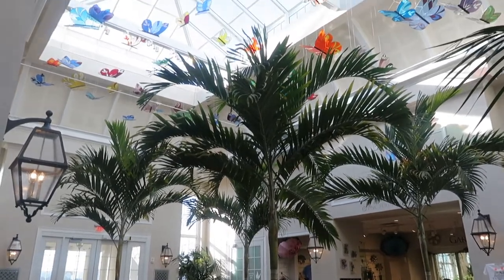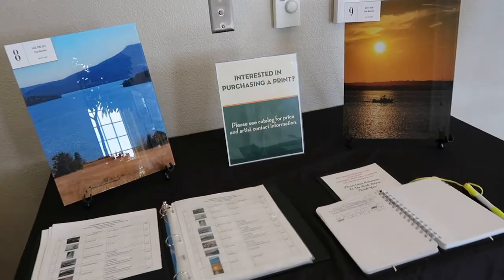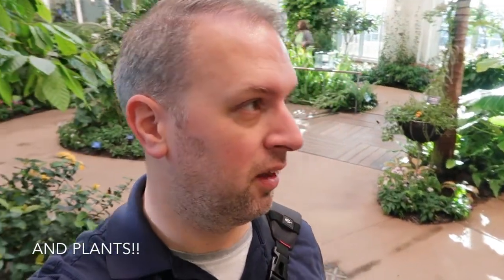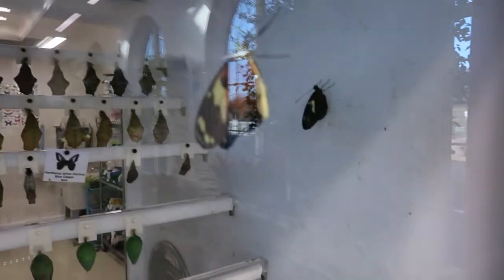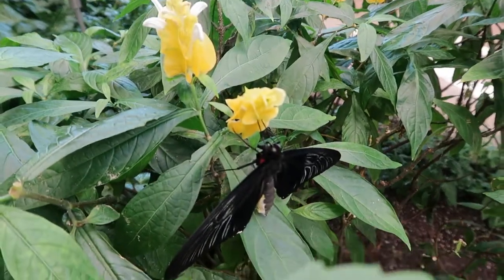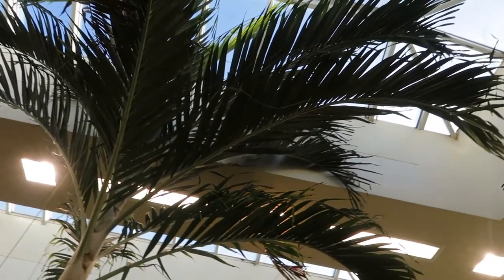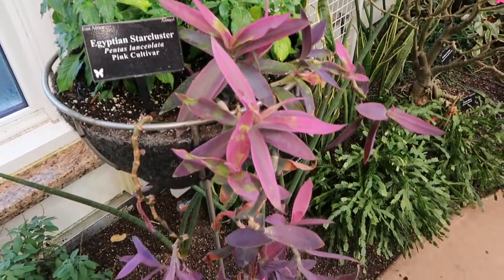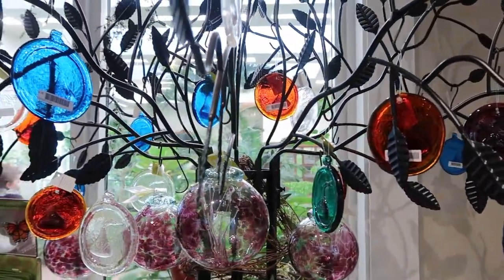Visiting The Butterfly Atrium At The Hershey Gardens: Things To Do In Hershey During The Off Season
The new series is finally here! The next run of videos will all feature Things To Do In Hershey During The Off-Season. This town is full of great tourist attractions and activities, definitely enough to plan a few days stay any time of the year!

Our first vlog in this series is Visiting The Butterfly Atrium at the Hershey Gardens. Although the gardens aren't in bloom right now, the Butterfly Atrium is open year round for visitors to come and enjoy. Walk through the Atrium as butterflies play. Enjoy the serene environment of tropical plants and waterfalls. Learn all about how caterpillars transform into butterflies through metamorphosis!

The Butterfly Atrium features hundreds of species of butterflies, insects, and vegetation from around the world. Also open during this time is an Art and Garden Exhibit, featuring photography and paintings from local artists.

Come take a stroll the Butterfly Atrium and truly enjoy all that this beautiful experience has to offer. Special Thanks to the Hershey Gardens for inviting me to come and create a vlog to share with all of you!

A few different things to choose from here, original music, all things Disney, theme parks, and vlogs about our "sweet" life here in Hershey, Pennsylvania.

Equipment I Use: Canon G7x Mark II, GoPro Hero 5, iPhone XS Max